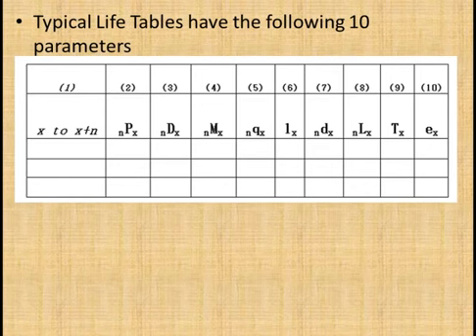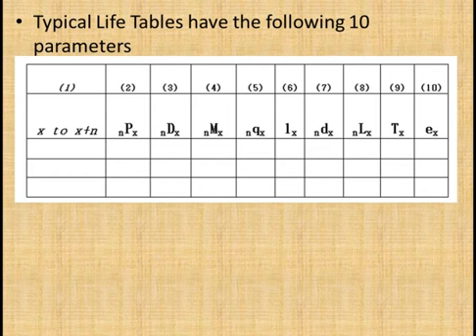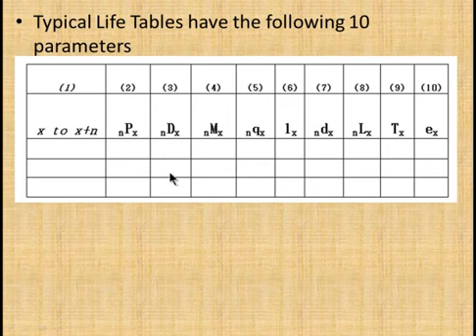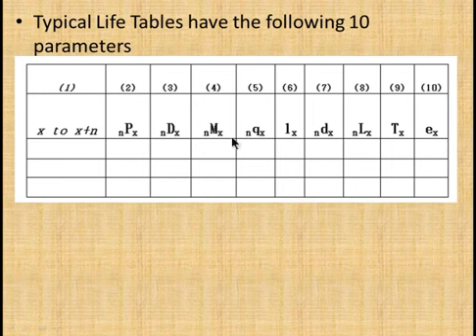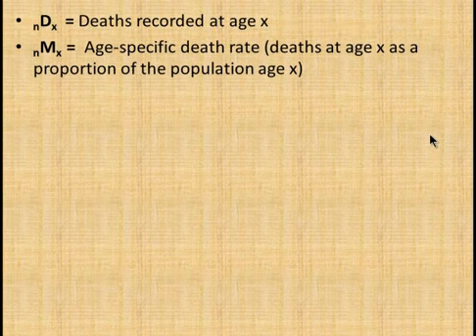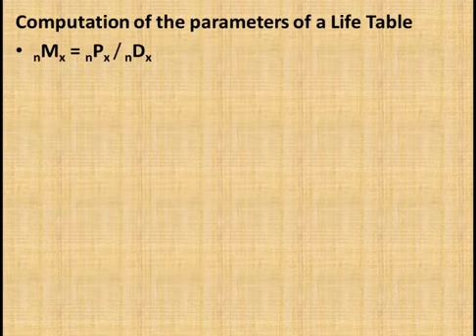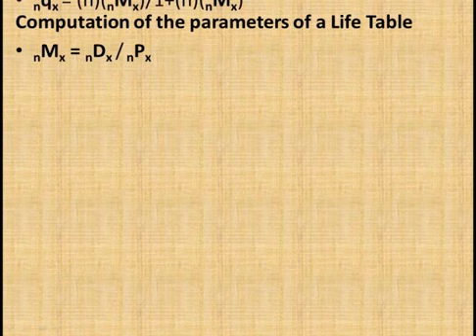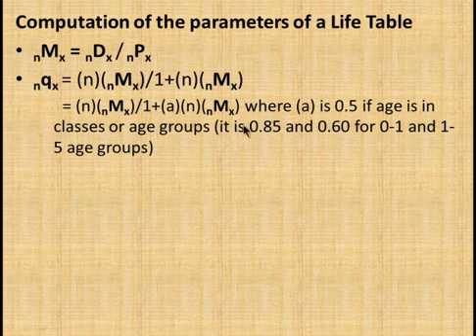popres4 2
Description